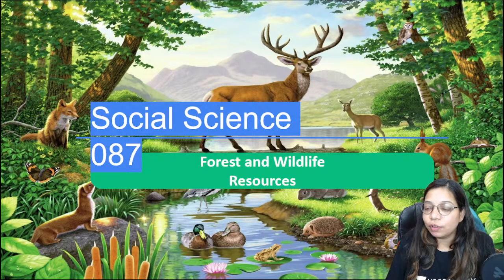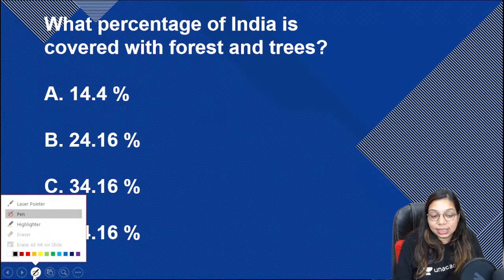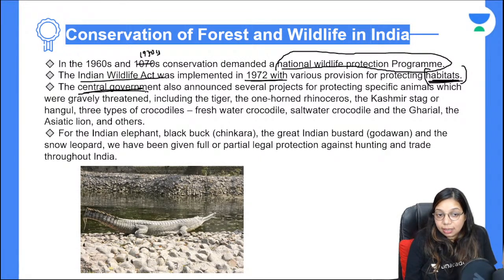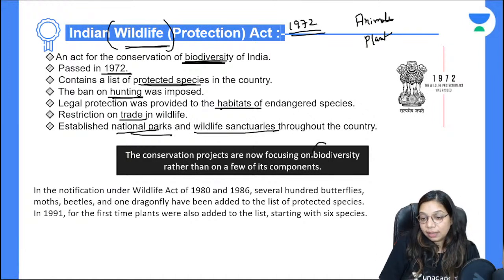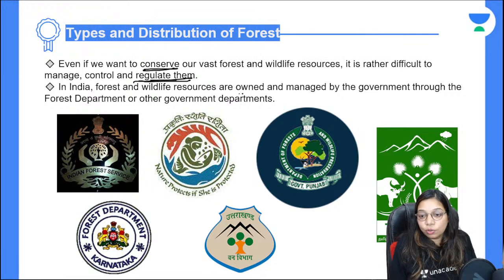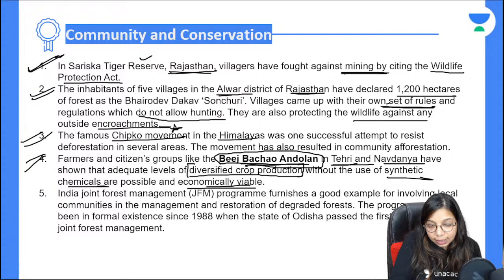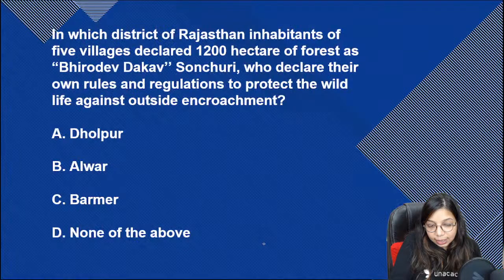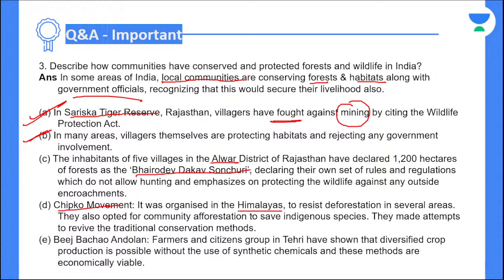Forest & Wildlife Resources | Class 10 | Social science | Rashmi Singh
In this video, Rashmi Singh from Class 10 Social Science discusses Forest & Wildlife Resources. She covers topics such as: The natural resources of India, The biomes of India, The trees of India, Fauna of India, Forests of India, Rivers of India, and Wildlife of India. Check out this informative video to learn more about Forest & Wildlife Resources!

Call Rashmi Singh's team on 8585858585 and take your K12 Preparations to the next level.

➤ *Use Code ''RSYT'', Unlock FREE Special Classes on our platform, & also Get Exciting off on your Subscription today.

➤ About the Educator: Social Science Educator | B.Tech, RTU Kota | 5+ Years of Teaching Experience.

You can enroll to Unacademy Subscription and get the following benefits:
1. Learn from your favourite teacher
2. Dedicated DOUBT sessions
3. One Subscription, Unlimited Access to Live Online Classes and Videos
4. Real-time interaction with best-in-class teachers
5. You can ask doubts in live online classes
6. Limited students in each Class
7. Download the videos & watch them offline
Feel free to spread the word – share the videos with your friends and classmates.